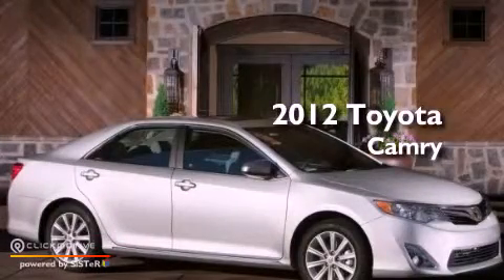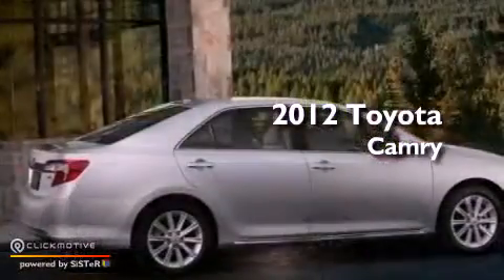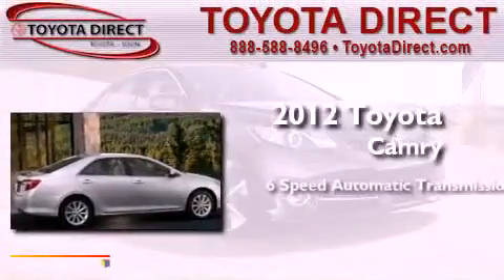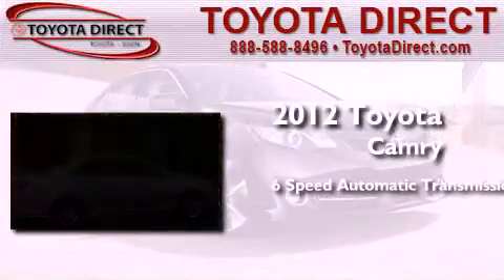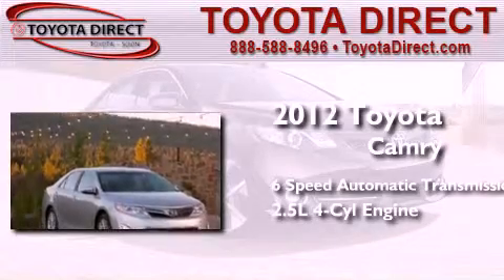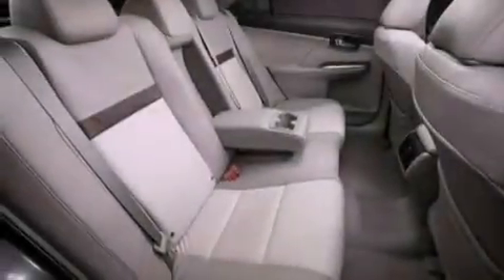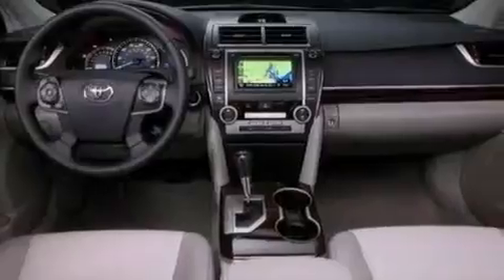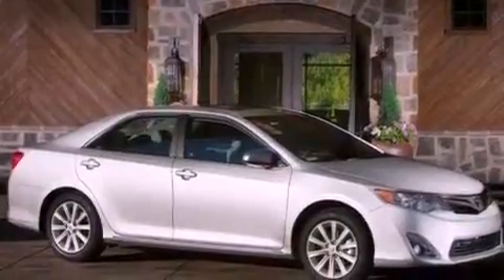2012 Toyota Camry Columbus OH 43230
Year : 2012
 Make : Toyota
 Model : Camry
 Engine : Gas I4 2.5L/152
 Trans . : Automatic
 Exterior : Gray
 Miles : 7